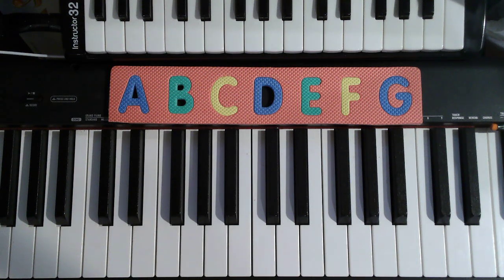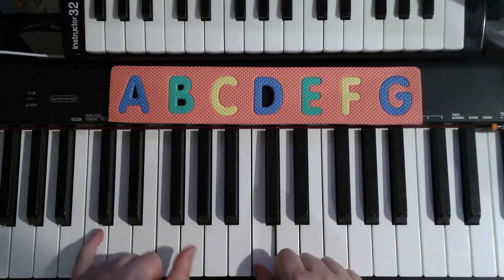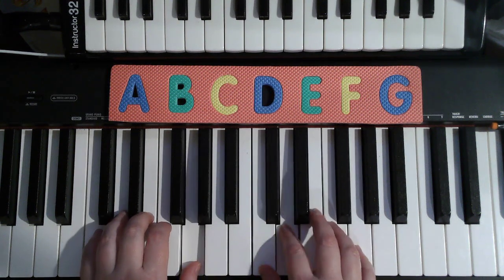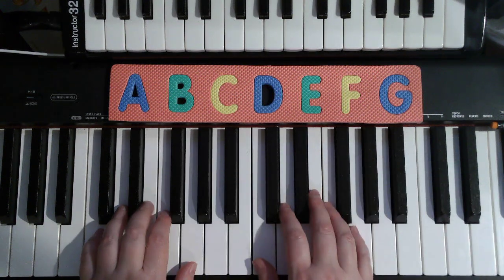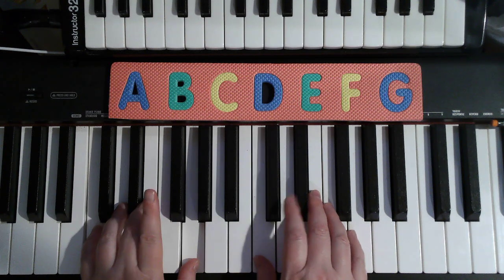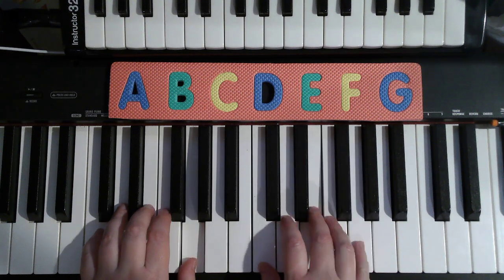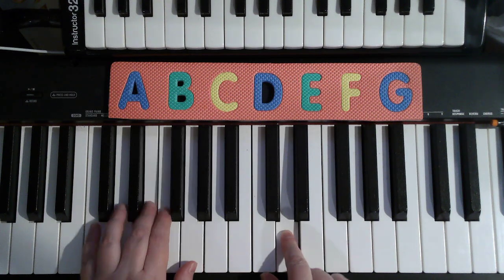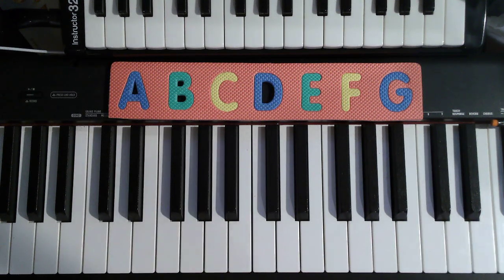A Magical New Year by Trevor and Andrea Dow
Learn to play WUNDERKEYS piano with ME, your virtual piano teacher violinjudy and take great lessons with me